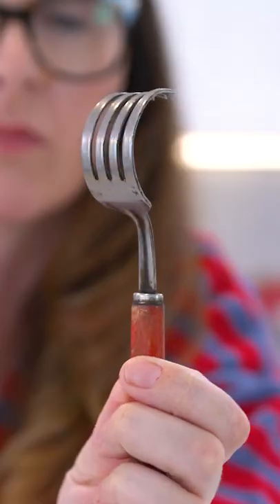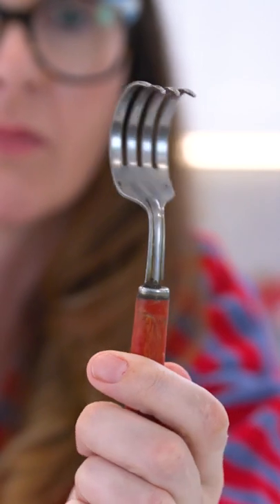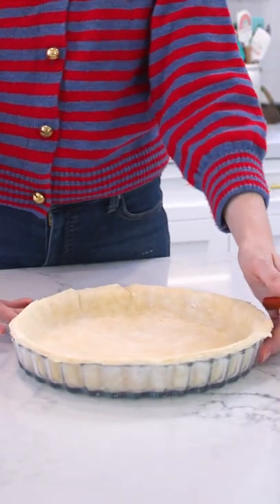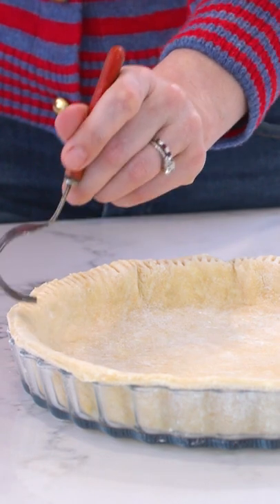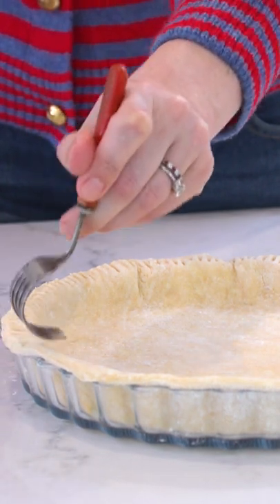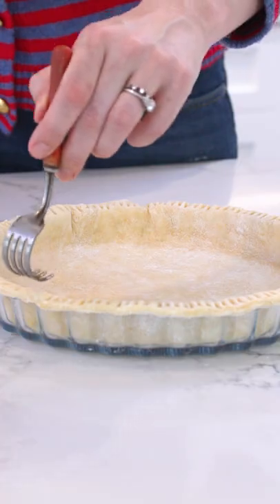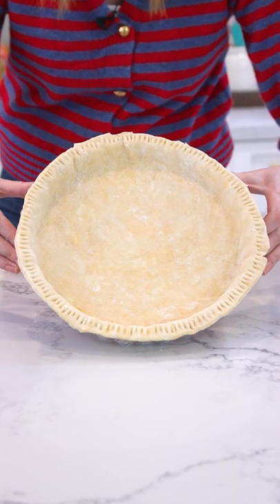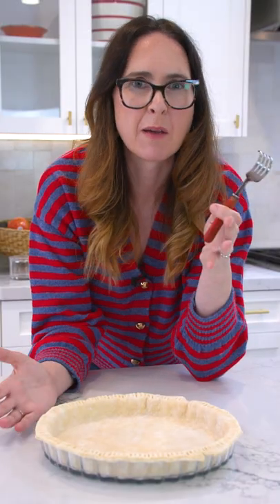This Vintage Pie Crimper Is My New Favorite Thing